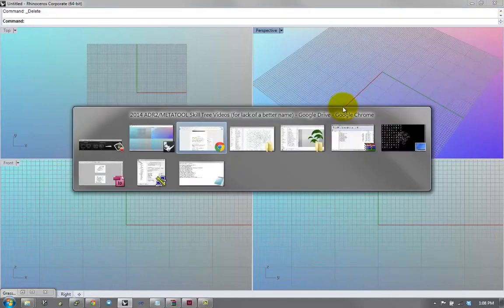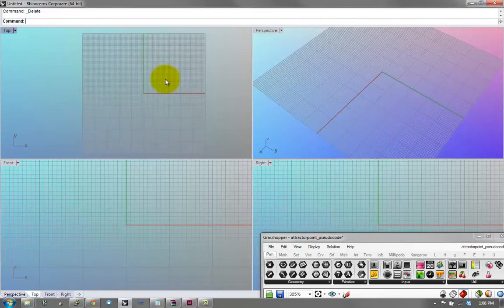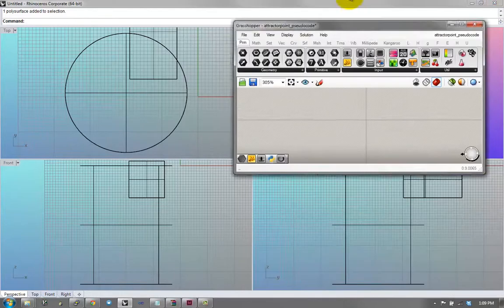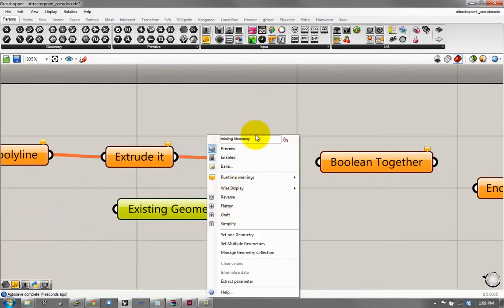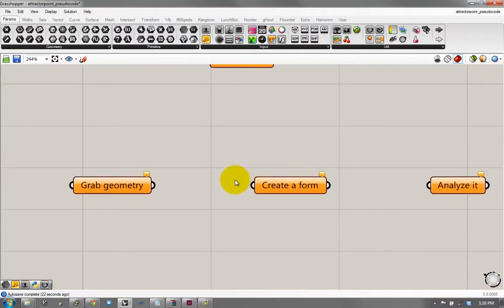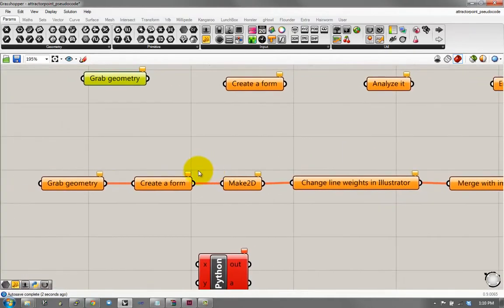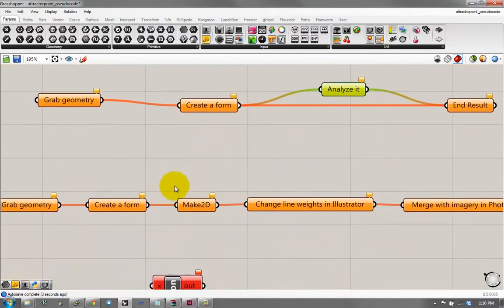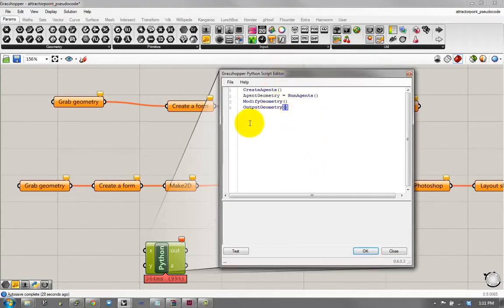My Edited Video